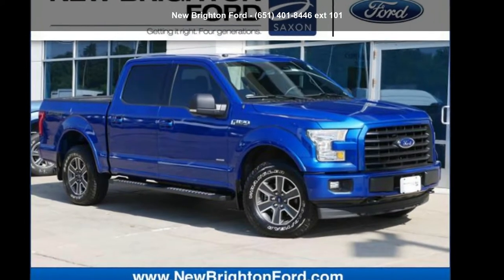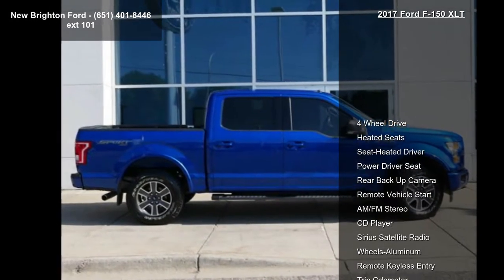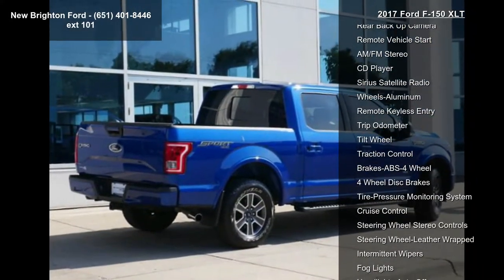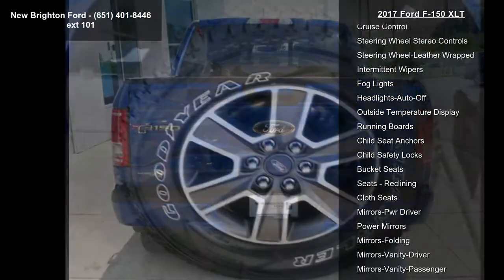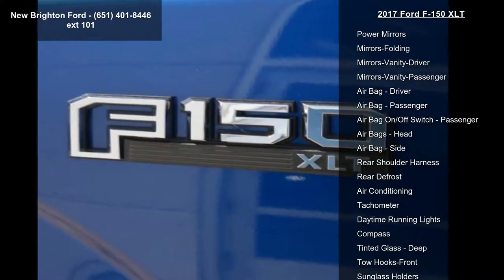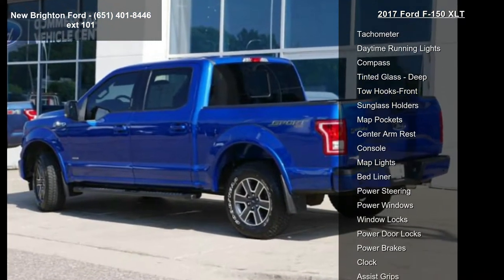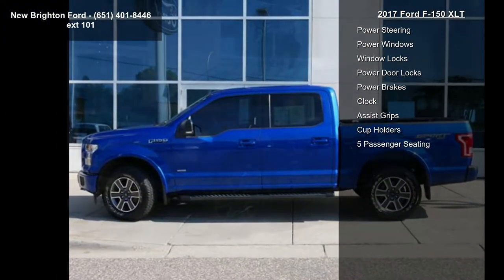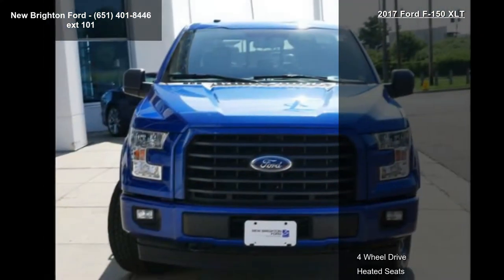2017 Ford F-150 XLT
Recent Arrival! Full Tank of Gas, First oil Change free. Odometer is 7554 miles below market average!

Blue 2017 Ford F-150 4WD 6-Speed Automatic Electronic 2.7L V6 EcoBoost 18/23 City/Highway MPG

Awards:
  * 2017 KBB.com 10 Most Awarded Brands   * 2017 KBB.com Brand Image Awards